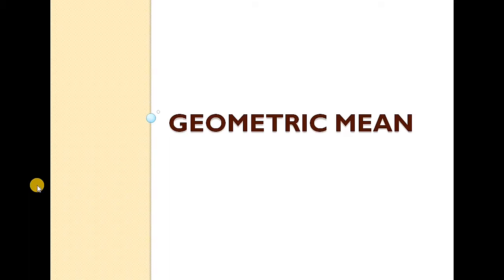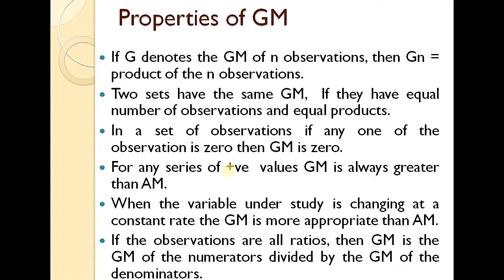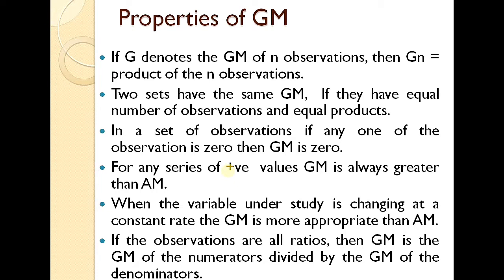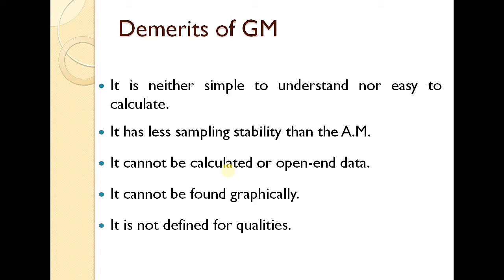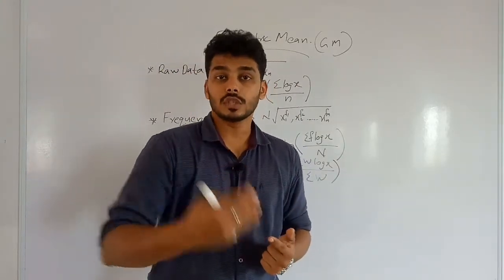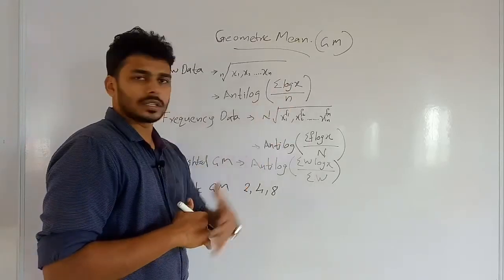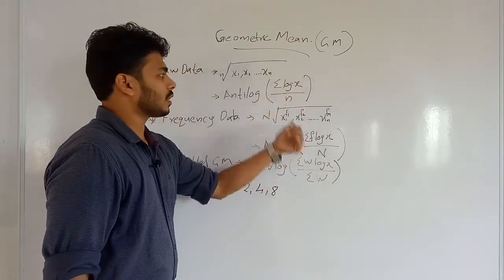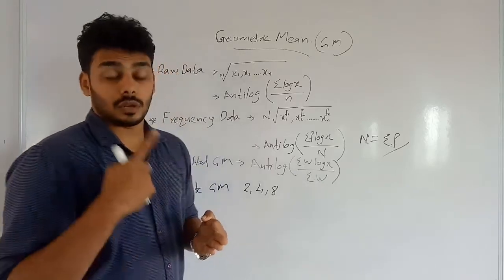Geometric Mean - Measures of Central Tendency - Statistical Averages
Calicut University Complementary Statistics First Semester BSc Computer Science - Introductory Statistics.

@Dragon Fighters